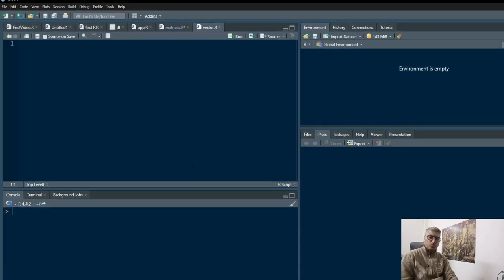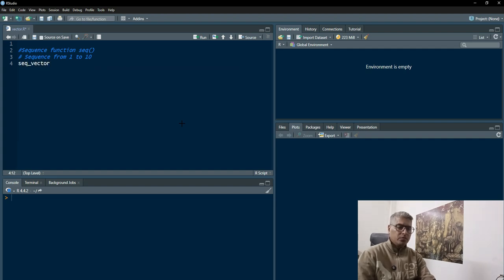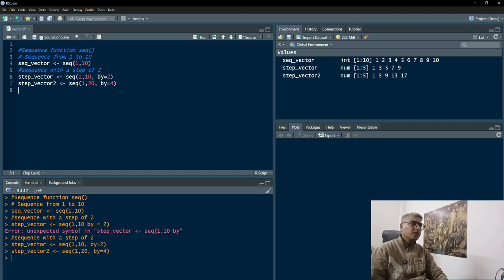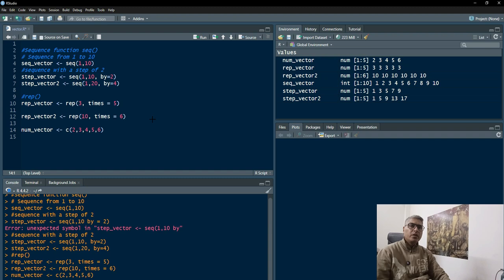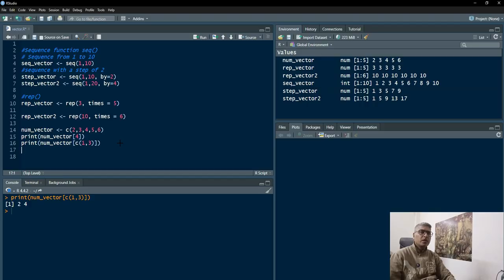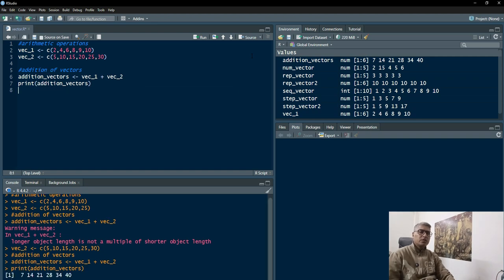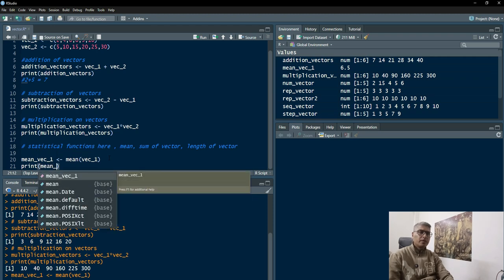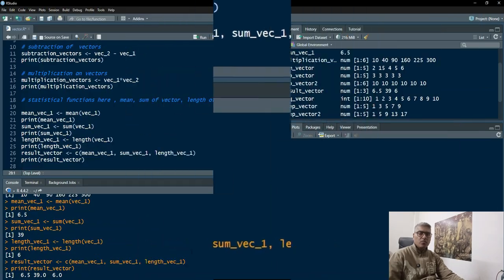Understanding Vectors,vectors in r programming,Vectors in R Programmig complete tutorial,R Vectors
"Welcome to our **R Programming Tutorial**, your one-stop destination for mastering R!

Explore everything from the basics of **R programming language**, **data analysis**, and **data visualization** to advanced topics like **machine learning**, **statistical analysis**, and building interactive dashboards with **Shiny**. Learn how to use powerful libraries like **ggplot2**, **dplyr**, and **Tidyverse** to manipulate and visualize data effectively.

- Writing your first script in R
- Manipulating data with **dplyr**
- Creating stunning visualizations with **ggplot2**
- Performing statistical analysis
- Building real-world projects in R

Whether you’re looking to start a career in **data science**, advance your skills in **machine learning**, or simply explore the power of R for your projects, this series has got you covered.

- Free and easy-to-follow lessons
- Hands-on coding examples
- Step-by-step guidance for projects

to learn more about our initiatives.